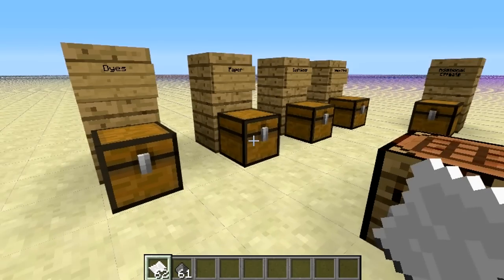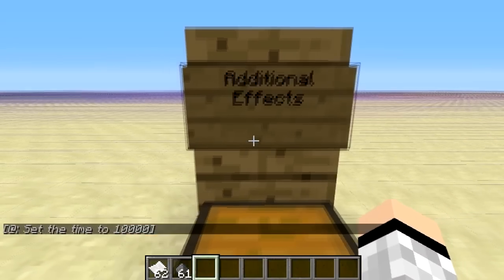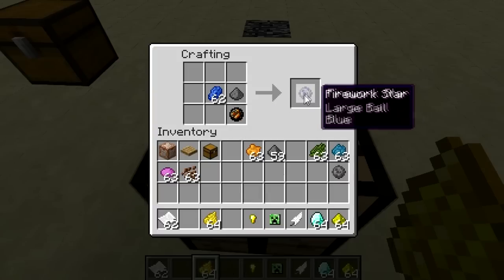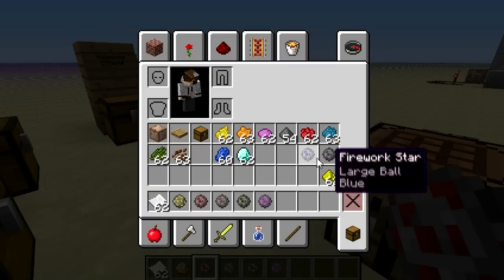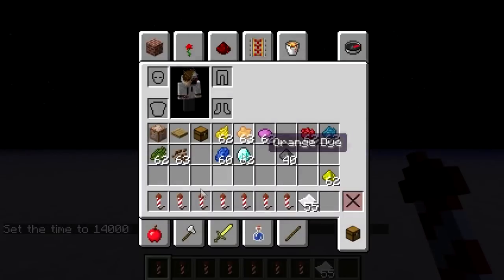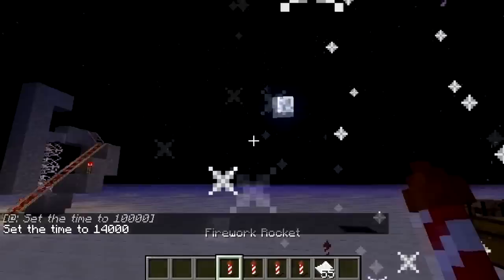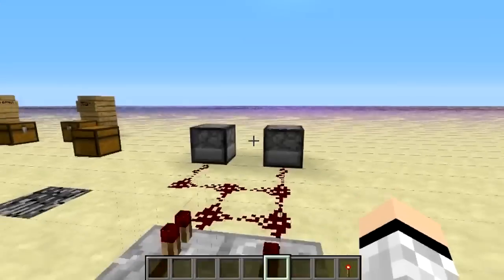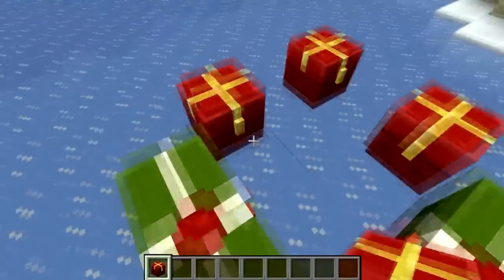How to make Fireworks on Minecraft 1.4.6 (Christmas Special Reveled)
This is a tutorial of how to make fireworks in Minecraft and i reveal whats the Christmas surprise!